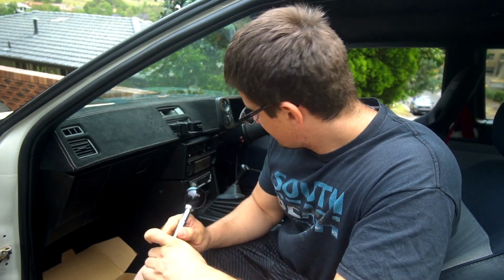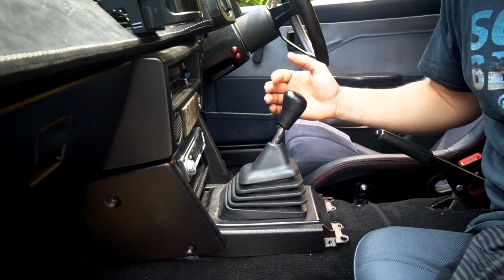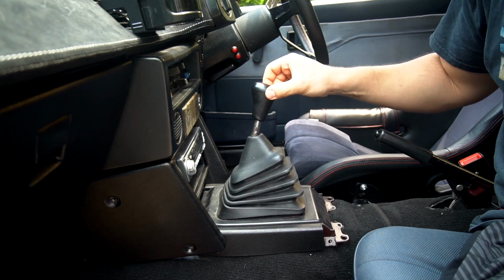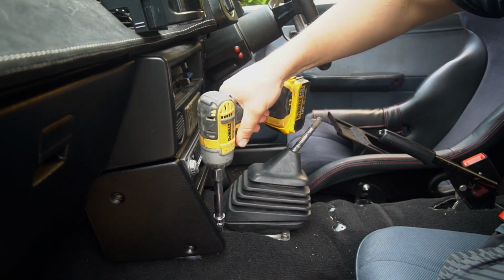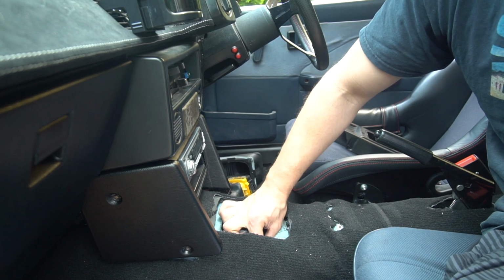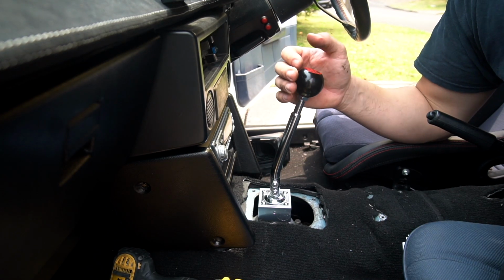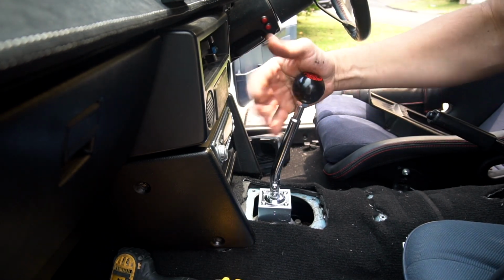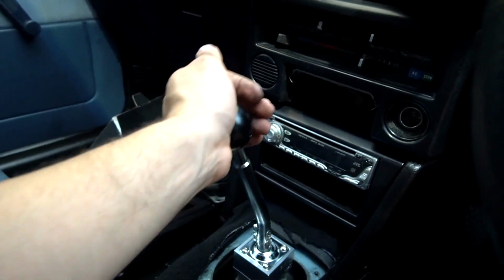ae86 Cube Short Shifter Install